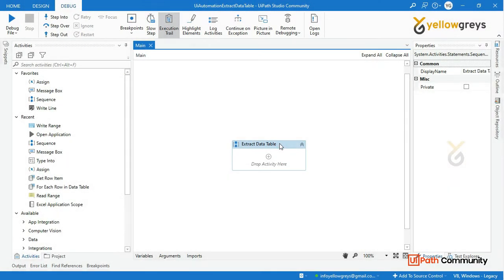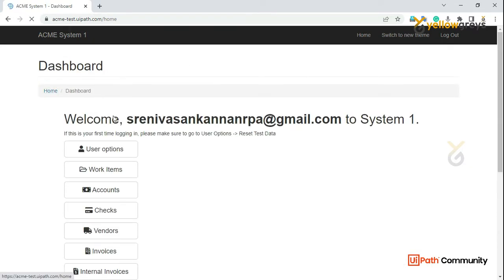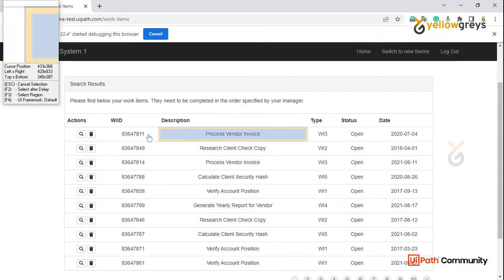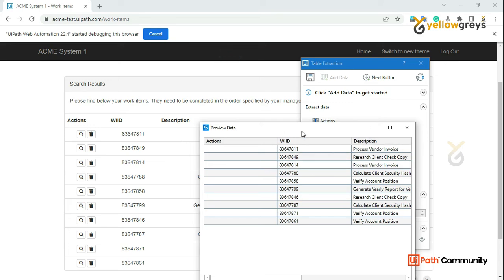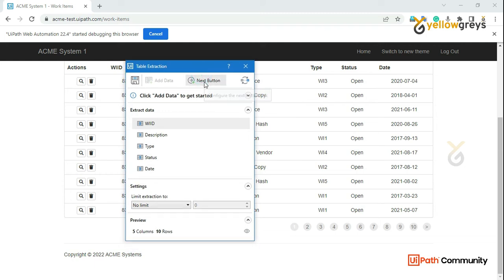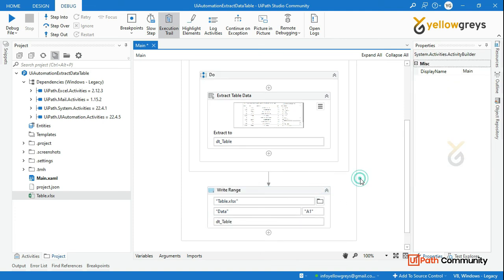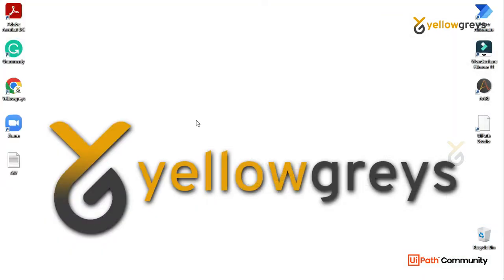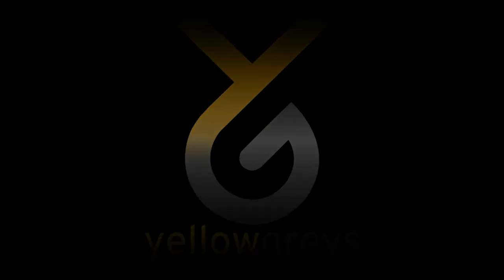UiPath | Extract Data Table Modern Activity | UiAutomation - Web | தமிழில் | Yellowgreys - YouTube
UI elements refer to all graphical user interface pieces that construct an application, be they windows, checkboxes, text fields or drop-down lists, and so on. Knowing how to interact with them enables you to implement UI automation much faster and easier.